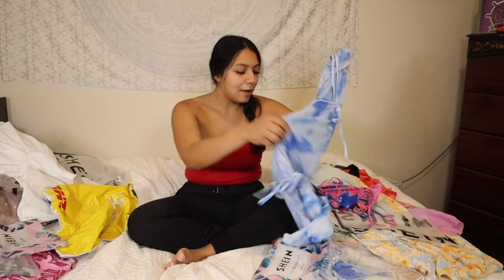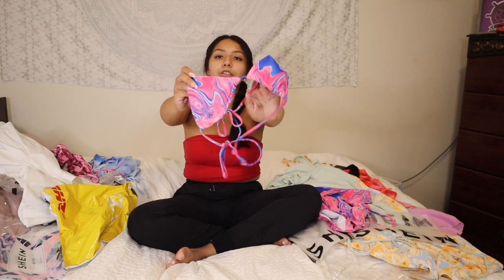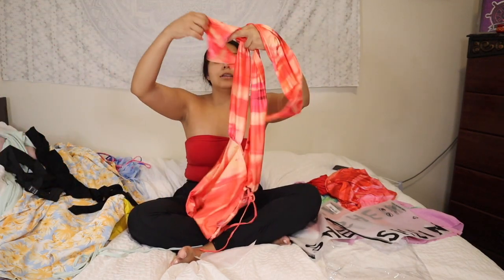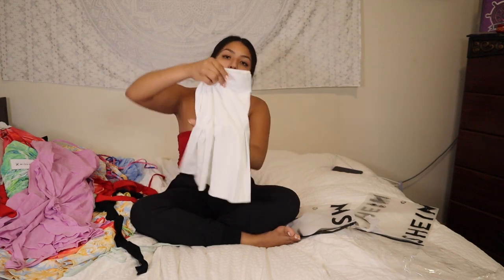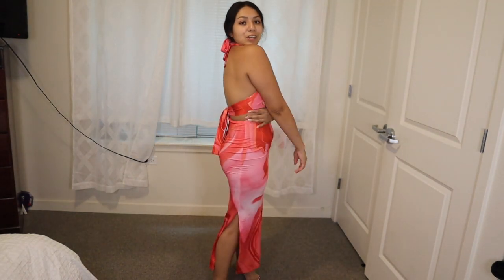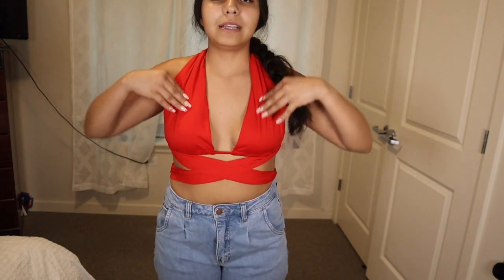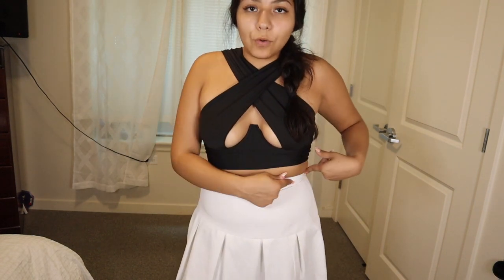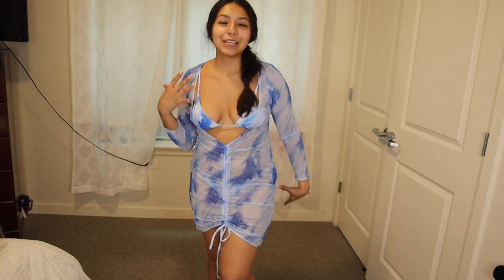TRENDY SHEIN TRY ON HAUL | Summer clothes + Bathing suits (SIZE M)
Hi guys, I have another SHEIN Haul for you guys that I actually recorded at the start of Summer, but got cute clothes that can be worn throughout the year or on vacation! Clothes linked below.